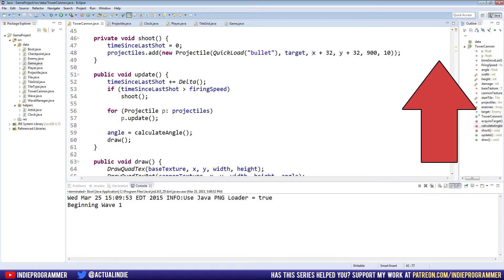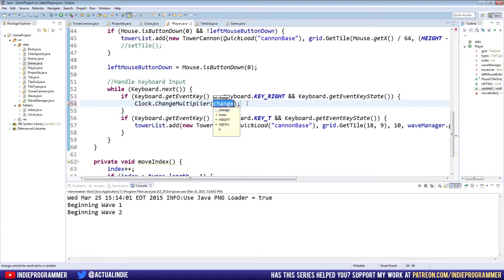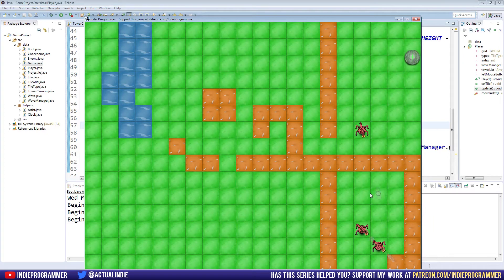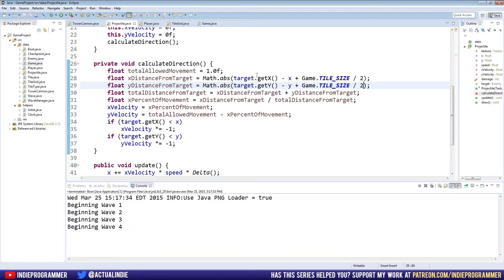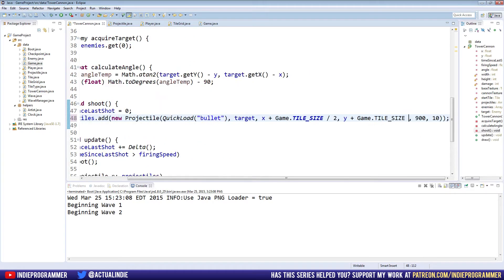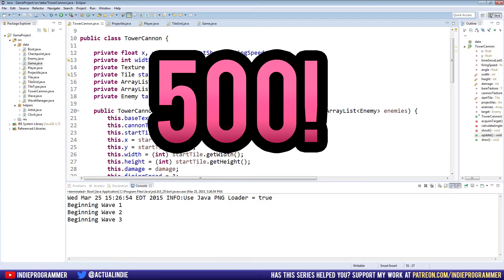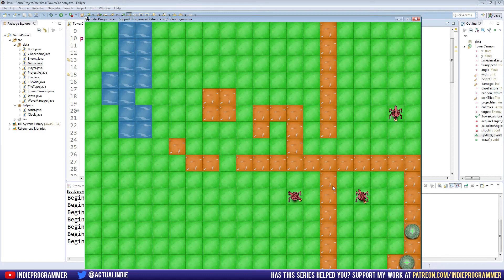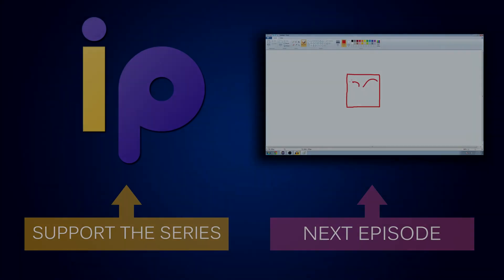Java Game Programming 36 - Time and Important Announcements!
Java Game Programming Episode 36: In this week's episode of Java Game Programming we go over how we can use Time to our advantage when debugging and examining parts of our game.  After that we go over a bunch of announcements relating to the channel and game as a whole.

HUGE thank you to the following Patrons who helped make this episode possible:
 - Darryl S.
 - Sandra Z.
 - Ben S.